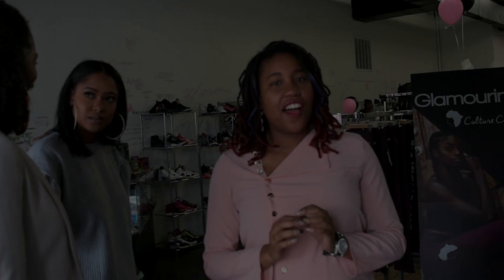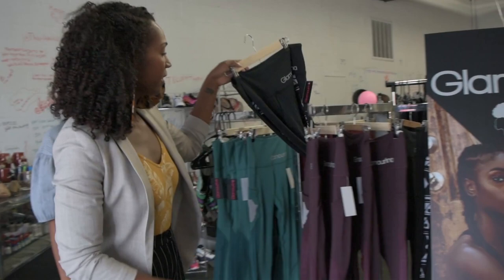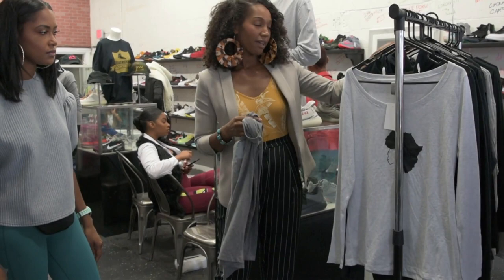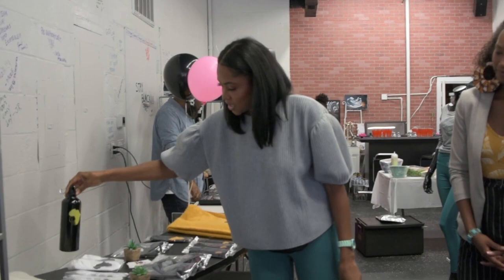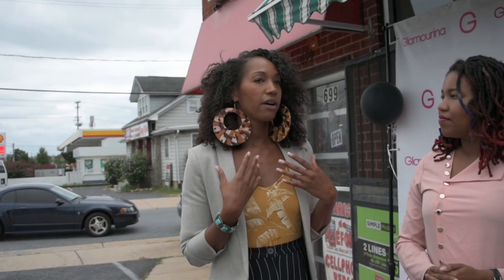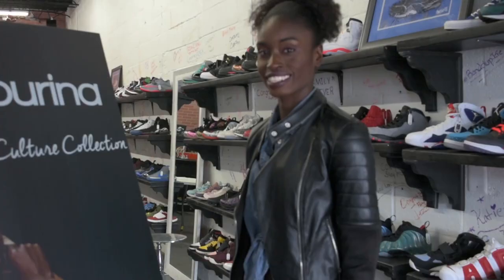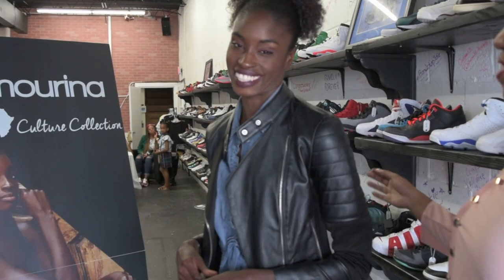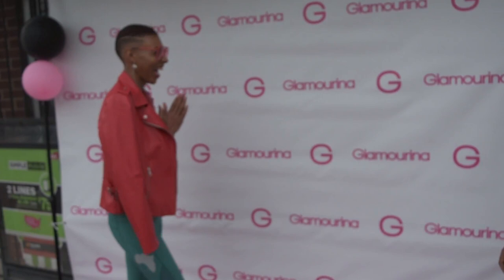Glamourina |Luxury Black Owned Activewear Brand |Exclusive First Look |Designer & Models Interview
Shop and discover Glamourina  As co-owner's Kia Phillips and Nekol Gaskins show off  Glamourina's third collection, with minimal prints and a cooler color pallette for the fall season. Glamourina is the go-to activewear brand for culturally conscious women.  Thank you so much for the invite to the launch party and mixer.